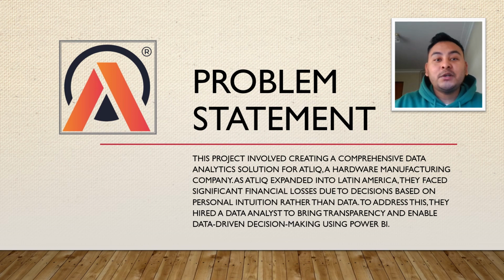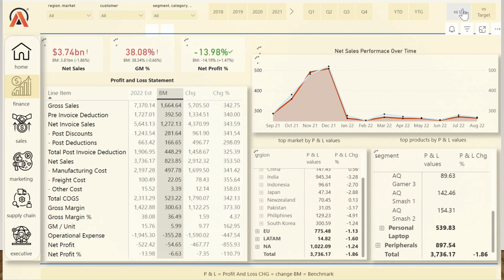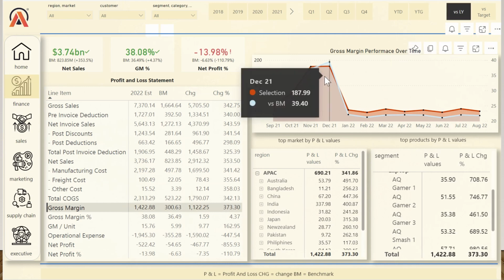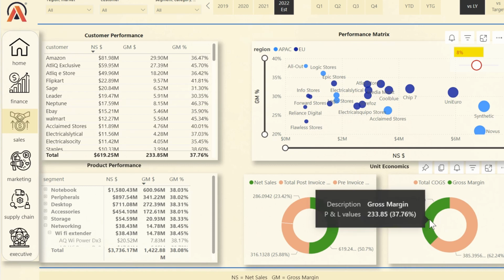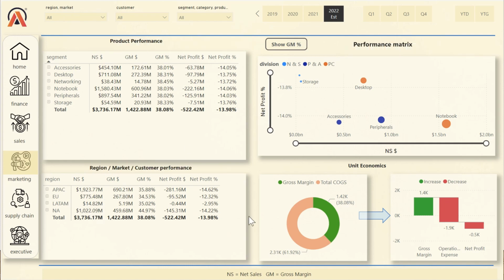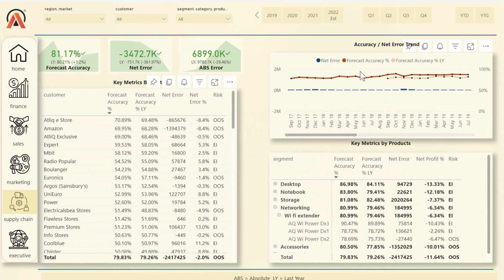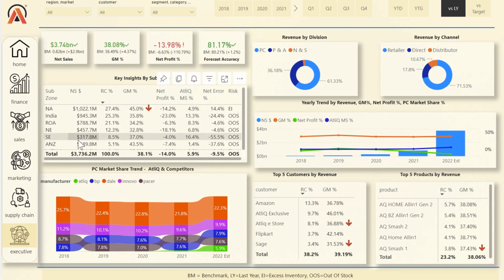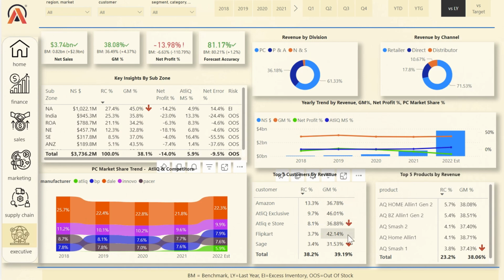power bi dashboard explaination and presentation for Atliq manufacturing company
Discover the insights and analytics provided by the Power BI dashboard tailored for Atliq Manufacturer Company. This presentation covers a comprehensive overview of the dashboard's key features, including real-time data visualization, performance metrics, and interactive reports. Learn how to leverage this powerful tool to drive informed decision-making and enhance operational efficiency within the manufacturing sector.